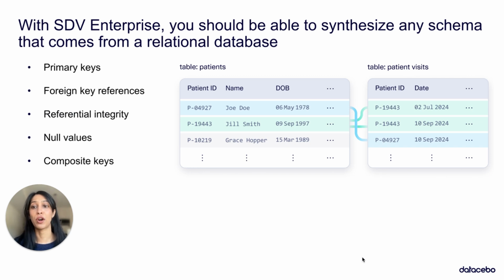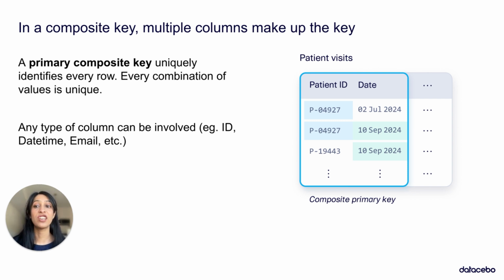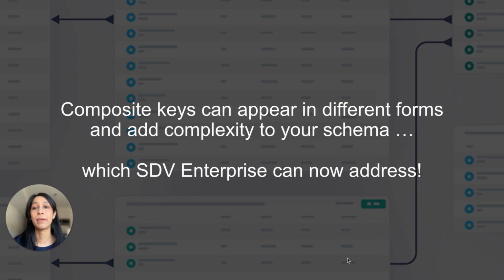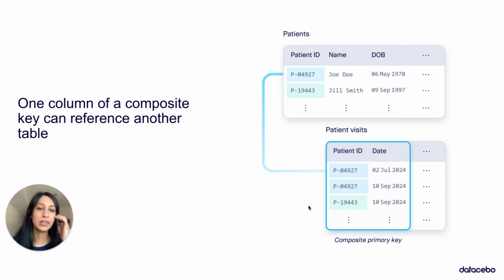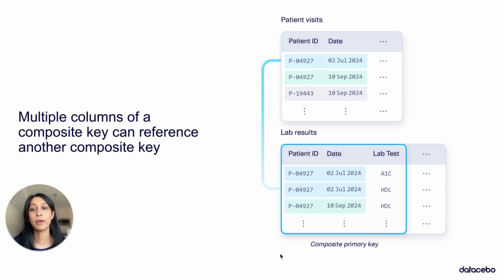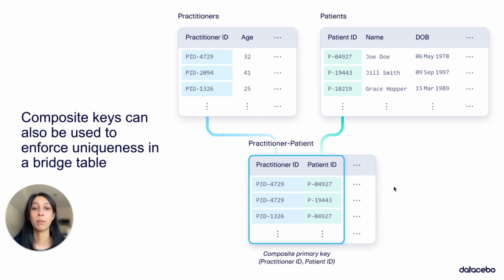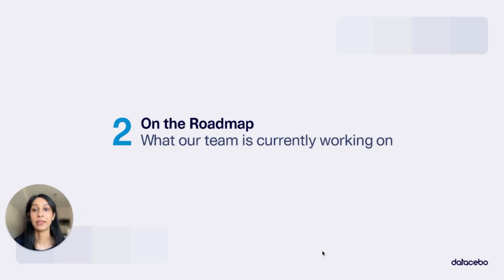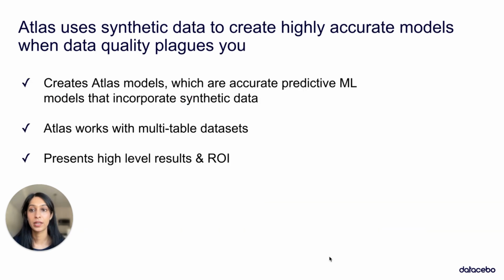Synthetic Databases with Complex Composite Keys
🚀 What’s new in SDV?
Welcome to the March 2026 product update for Synthetic Data Vault (SDV)! In this monthly readout, our product team walks through the biggest highlights from the past month — plus a sneak peek at what’s coming next on the roadmap.

If you’re building with synthetic data (or thinking about it), this is your inside look at how SDV is evolving.

🔎 This Month’s Highlight: Composite Keys
SDV Enterprise now fully supports composite keys, where multiple columns work together as a primary or foreign key.

These kinds of schemas can get complex fast, with deeply interconnected tables. The good news? SDV handles it seamlessly. You can now generate synthetic data that preserves referential integrity across even the most complex database structures … every time!

🛣️ On the Roadmap
Meet Atlas, our upcoming solution for building high-quality predictive ML models.

What makes Atlas different? It integrates synthetic data directly into the modeling workflow, helping you achieve stronger, more reliable results.

Work with multi-table datasets, accelerate development, and clearly demonstrate the ROI of synthetic data, all in one place.

⏱️ Chapters:
00:00 Intro
00:34 Synthetic data for composite keys
01:51 What is a composite key?
03:47 Complex setups
04:13 Key column overlap
05:07 Multi-column overlap
06:31 Bridge tables
07:52 The SDV Guarantee
08:43 Atlas for quality ML models